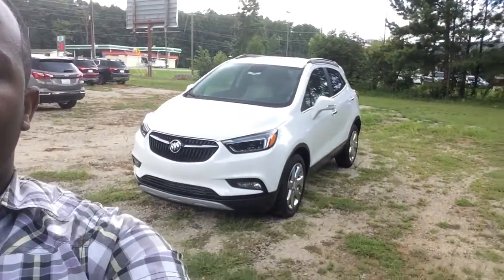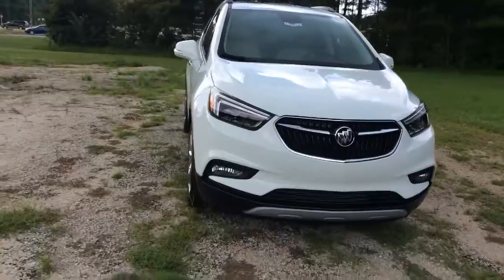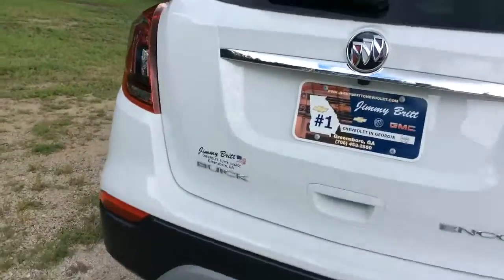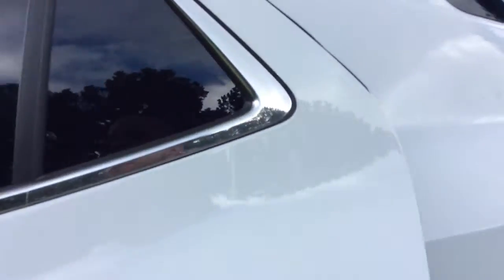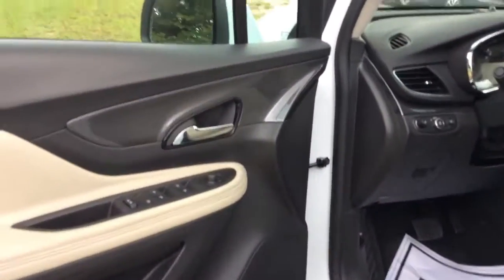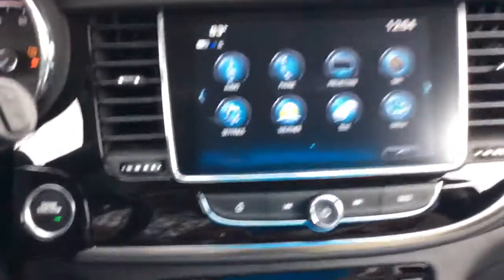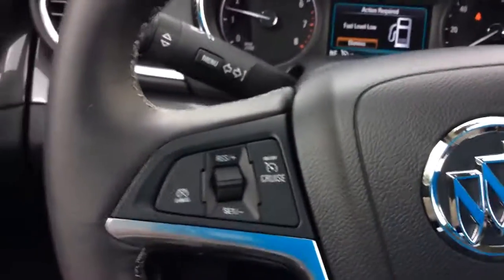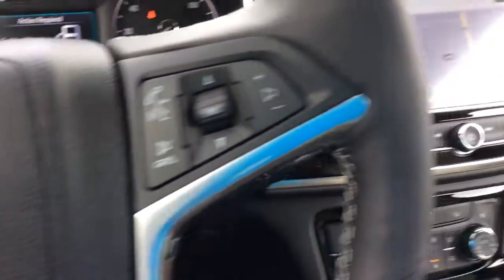Here it is Lisa the 2017 Buick Encore